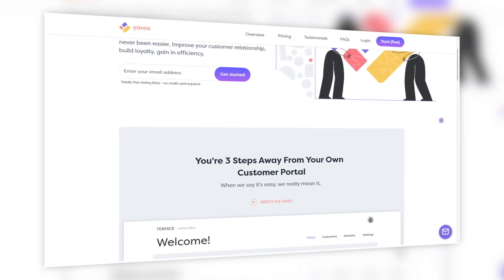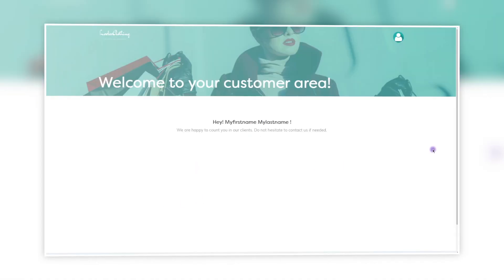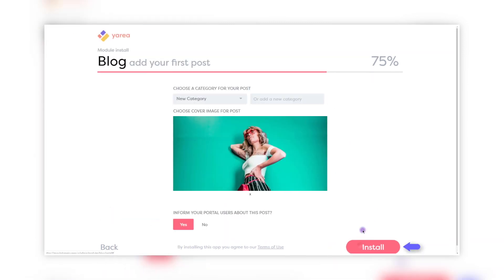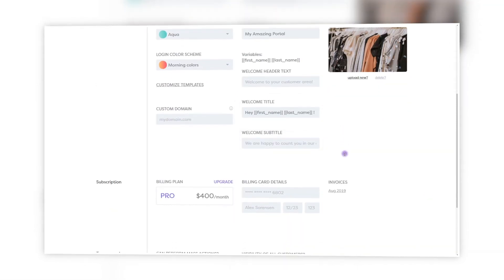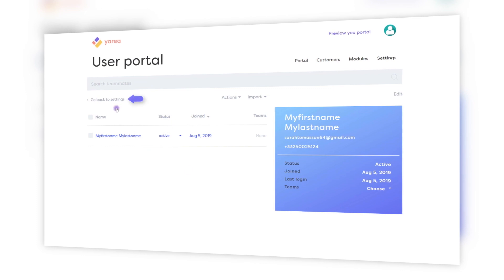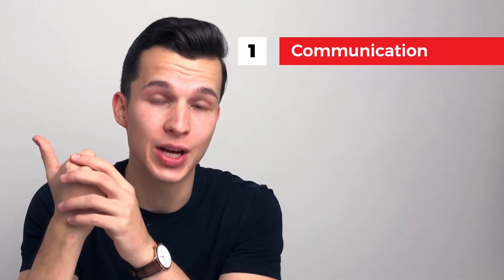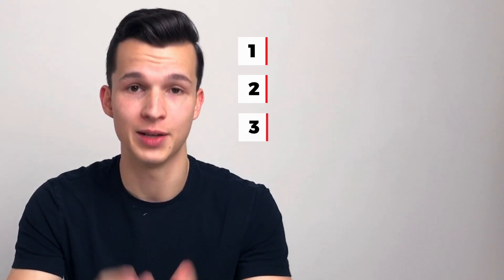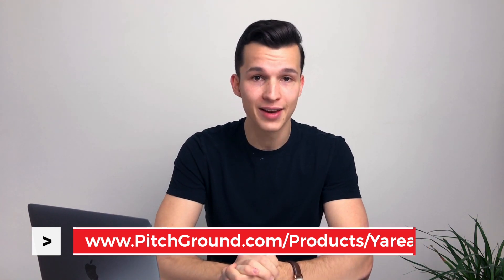PitchGround Introduces: Yarea | Build Your Own Customer Portal!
Yarea is an amazing tool for your service-based business to build your very own customer portal!

It allows you to create a customer portal for your site in minutes! An amazing customer portal software like you've never seen before!

Customers occupy the core aspects of any business, especially in the b2c sector, where customers are the lifeline of the business.

and that is why you need a customer portal for your business.

A customer portal is something that might cost you a lot more than you think. But hey, We are solving that problem by introducing Yarea.io

Yarea.io is a unique tool that brings you closer to your customers.

It is that tool that helps you build your own client portal, and we've decided to launch it on Pitchground! 🙌

But...

Here's what you should know about Yarea:

👉 Build your own Customer Portal for your business
👉 Building a customer portal has never been EASIER!

With Yarea, building your own Customer Portal has never been easier. Improve your customer relationship, build loyalty, gain in efficiency.

Yarea.io can make a customer portal in just 3 simple steps. Don't believe us?

Step 1: Choose your modules
Pick the modules and integrations you want to combine in our AppStore.

Step 2: Make it yours
Easily customize your portal to your colors. Domain name, access rule, logo...

Step 3: Invite your users
Invite your users, your team, your customers. Let them feel at home.

Any tool that is coming out now, needs to have a GREAT UI/Design or else customers might just feel left out, and that's where Yarea has also got you covered with their design interface.

➡ Delightful Interface
Your customer success management policy deserves a clean Customer Area. A great UI/UX. Finally.

Fully responsive
Customize appearance
Set your logo

And this is not all!

Yarea also comes with much more features 🔥

Okay, you have your subscription for your feedback management, your subscription for your knowledge base, your dedicated person to find lost emails from your customers... What if we put things in order?

Applications Store
Dozens of modules
And Integrations...

It''ll then make one hell of a customer portal!

Yarea's customer service portal is so powerful and flexible to meet the needs of any business. You can use Yarea for a customer area, a support center and an information portal! 😁

PitchGround is what you are looking for. PitchGround is a community of over 6600+ members that comprises of Marketers, Entrepreneurs, SaaS Founders, Solopreneurs, Freelancers and much more.